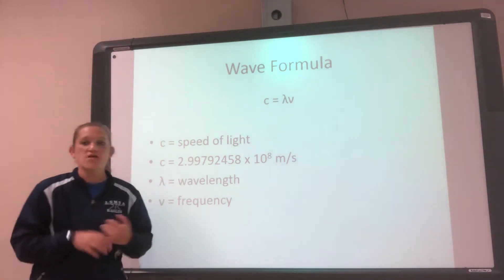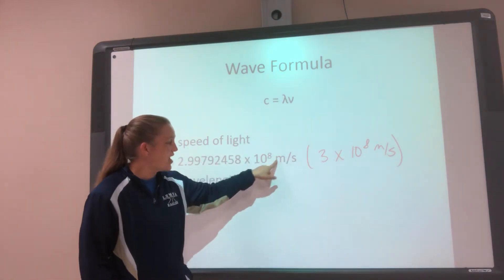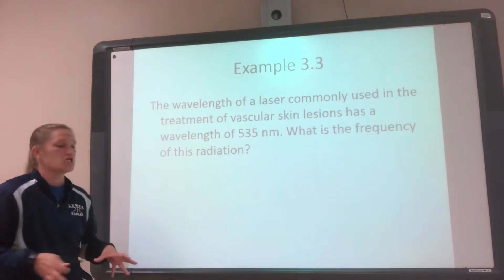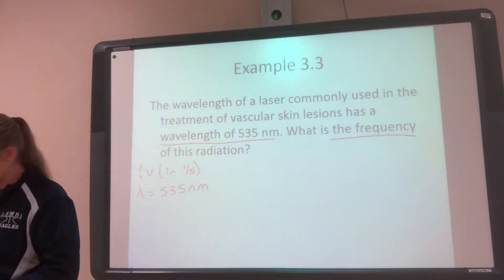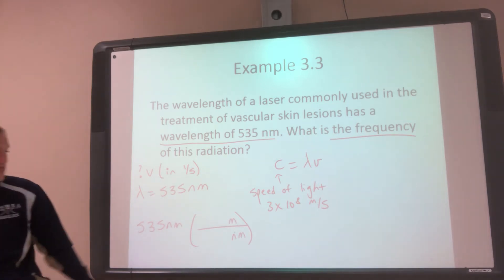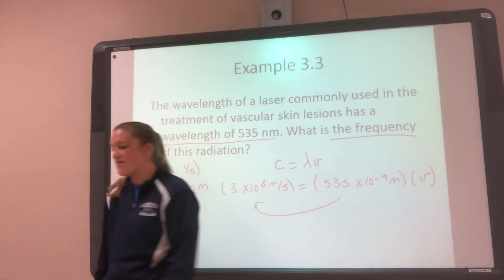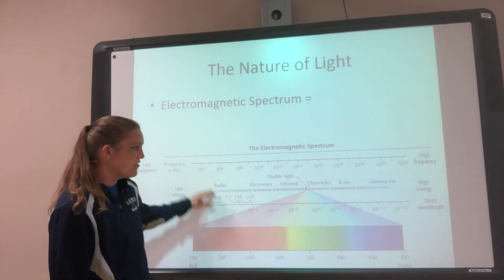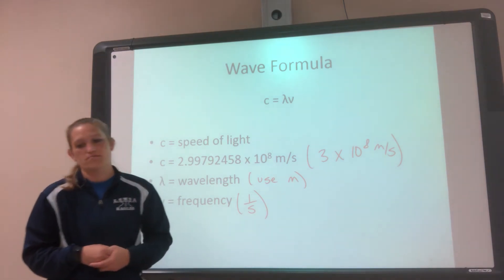Lecture 32 - Chapter 2 - Wave Formula